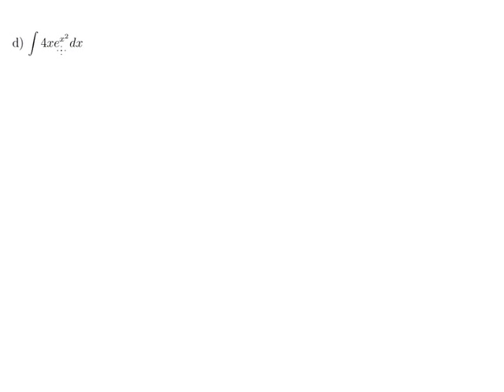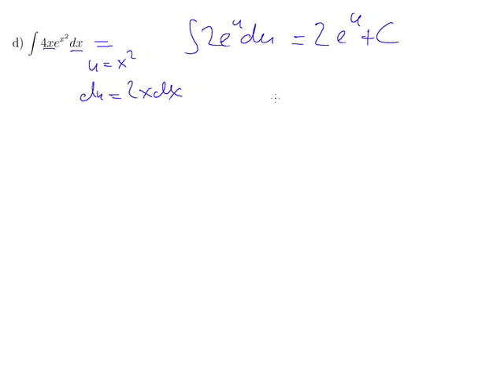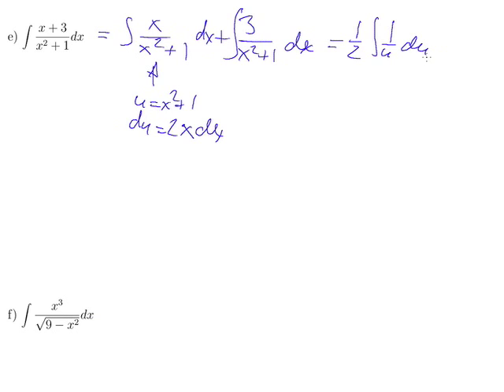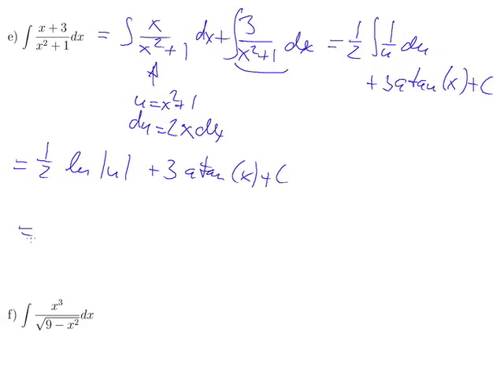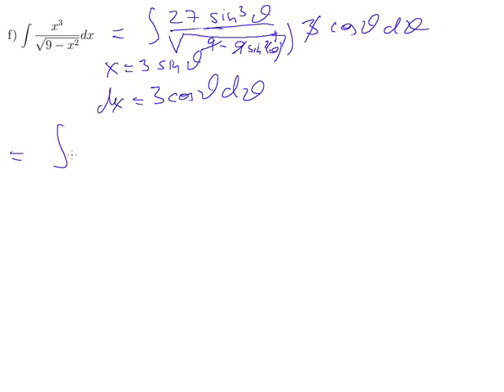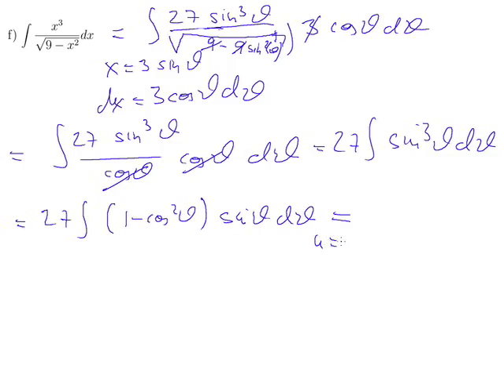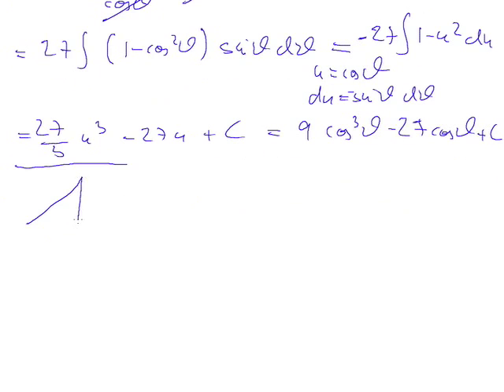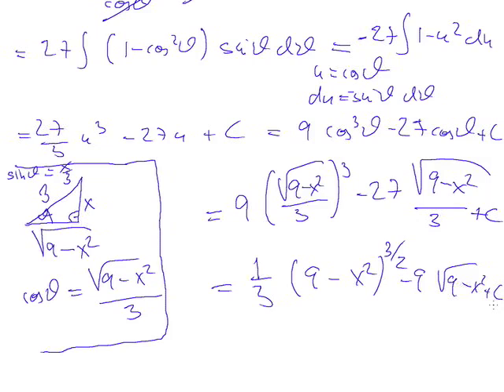M161FA07P2def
M161 FA07 Midterm 2 Problem 2d,e,f